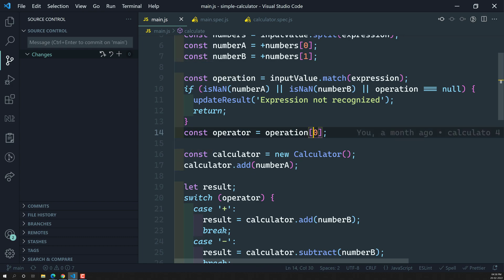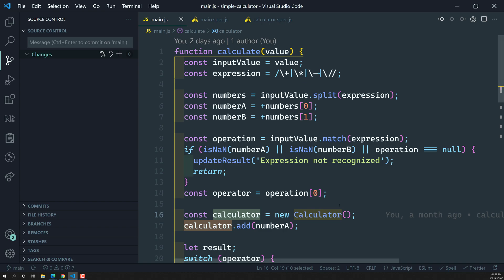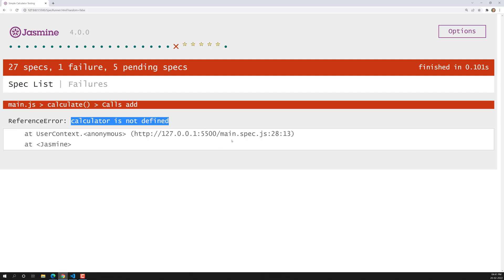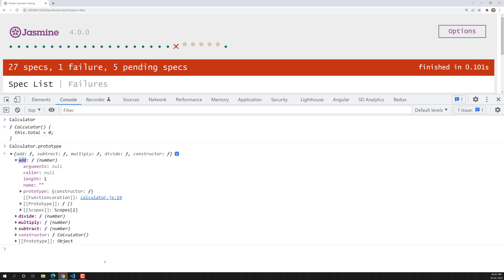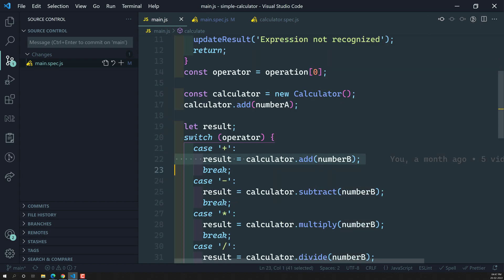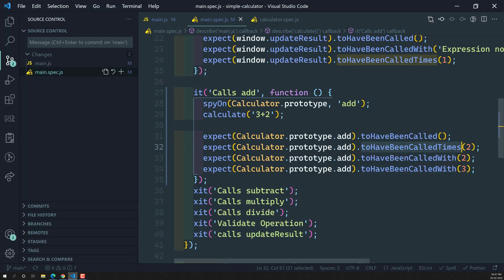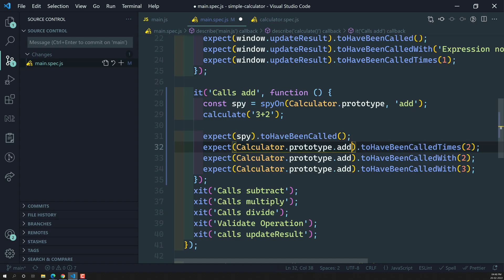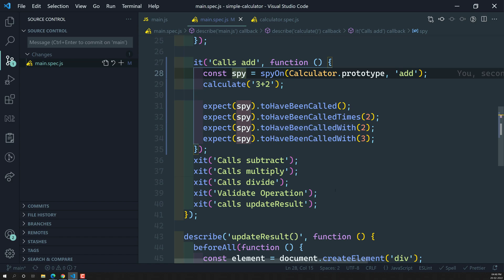44. Spying on the prototypes using spyOn method - Jasmine Testing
In this video we will see how to spy on the prototypes using spyOn method - Jasmine Testing